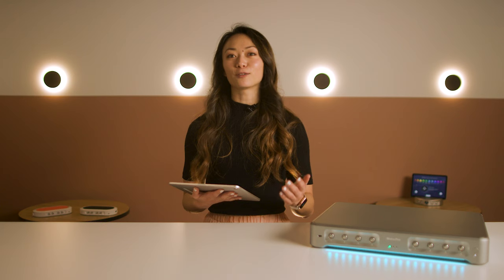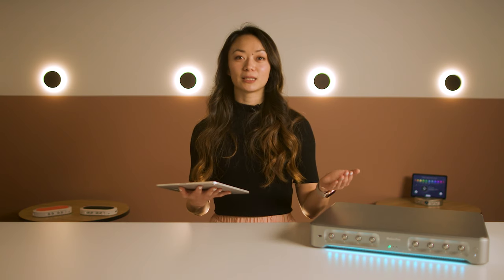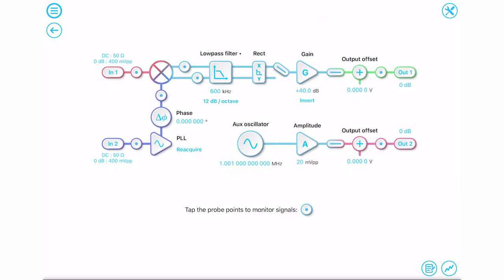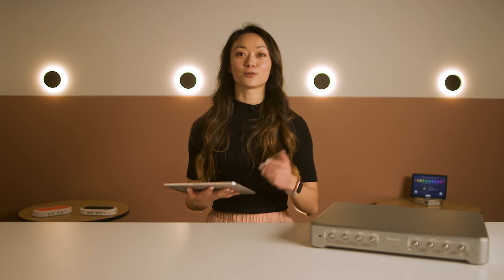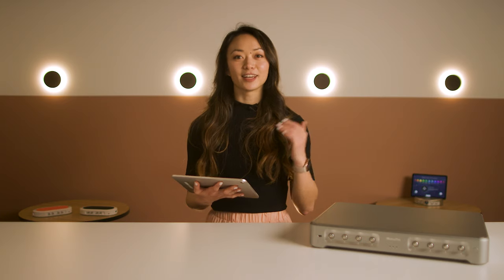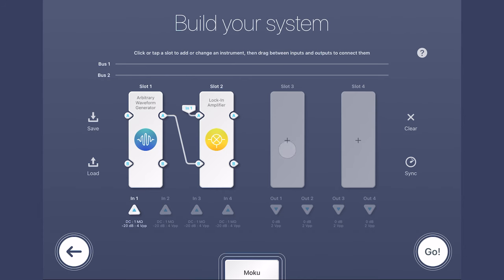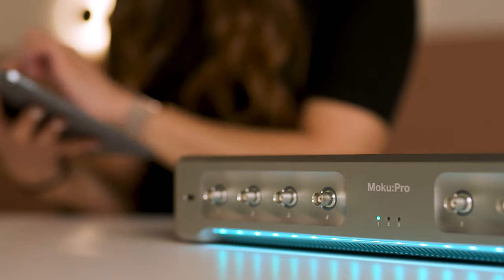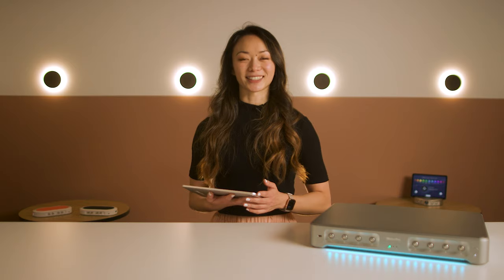Lock-in Amplifier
When performing complex optical experiments, adjusting and troubleshooting can be time-consuming and frustrating, especially with traditional instruments that are expensive and not intuitive to use. In this video, you’ll learn how modern Lock-in Amplifiers like the one in Moku:Pro enable you to:

• Optimize your workflow by using a block diagram view for easy configuration and intuitive control.
• Use the external phase-locked loop (PLL) local oscillator mode to multiply or divide the input signal frequency up to 250x or down to 0.125x for harmonic demodulation.
• Track long-term system performance by monitoring and recording data at various points throughout the signal chain with the built-in Oscilloscope and Data Logger.
• Use Multi-instrument Mode to deploy multiple lock-in amplifiers, each demodulating at a different frequency, to provide deeper and more complete system insights.

Not sure which Lock-in Amplifier you need for your application? To compare instrument specifications across all Moku devices,

Want a personalized demo? We’re here to help.